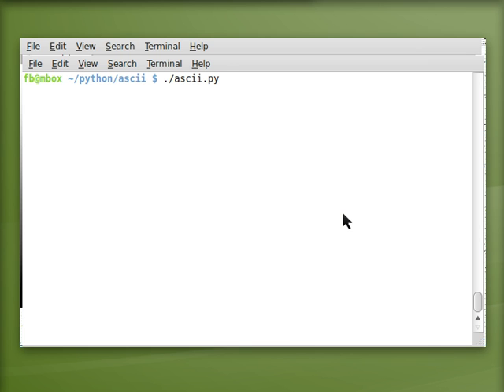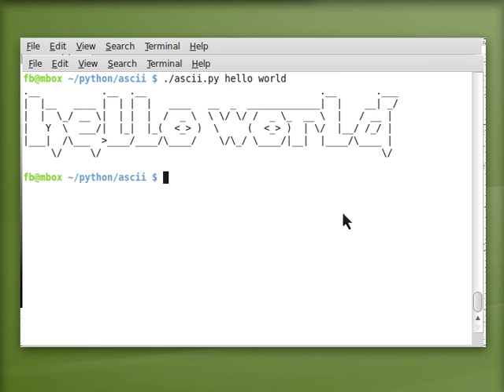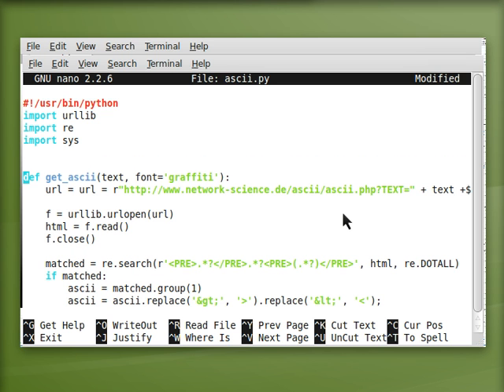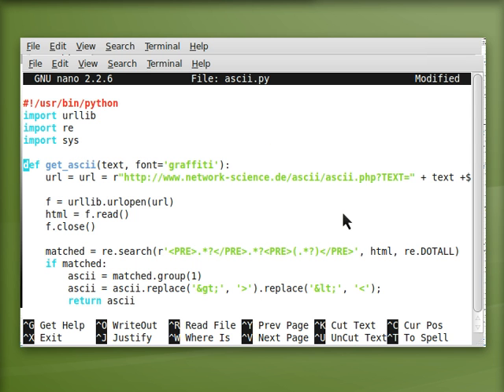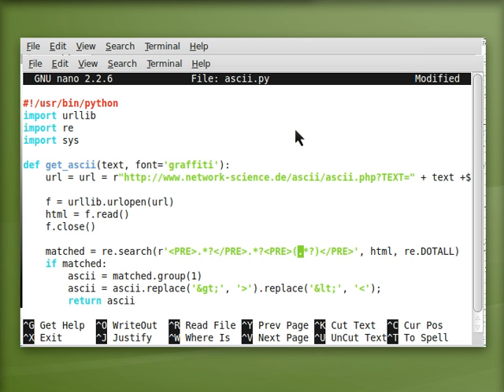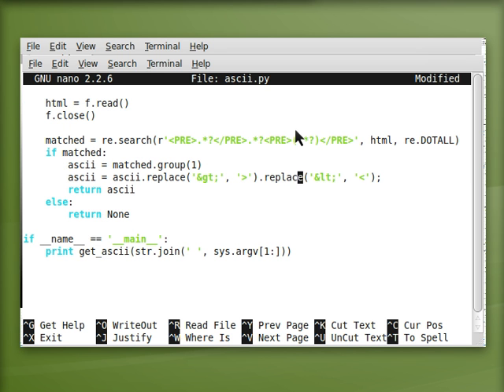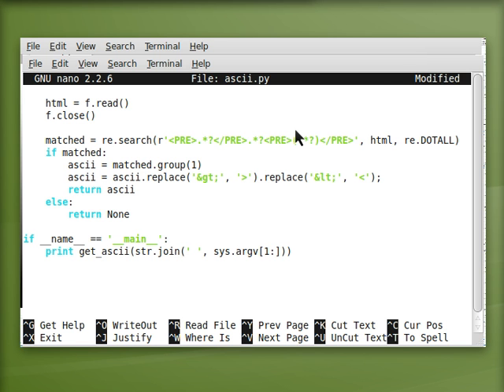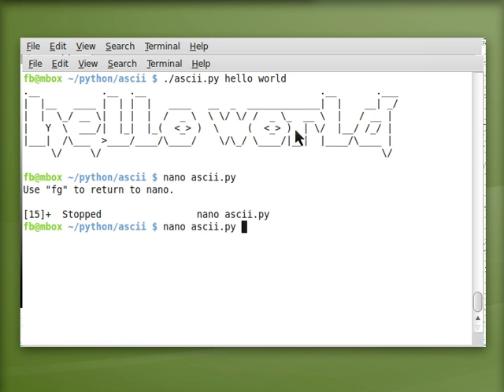Make ASCII Art Using a Webservice and Python (tut)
Use a web service to get ASCII art as an example.  This is part two.